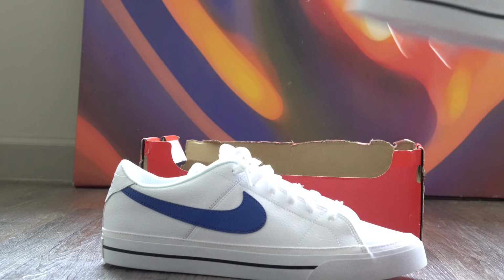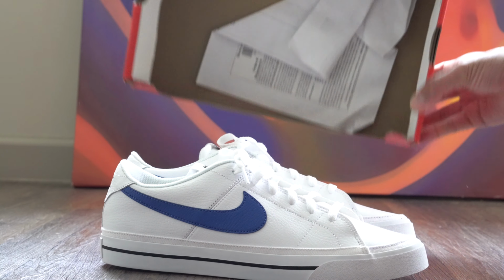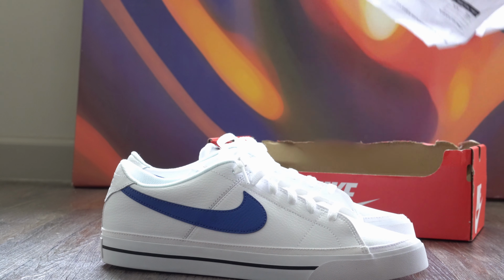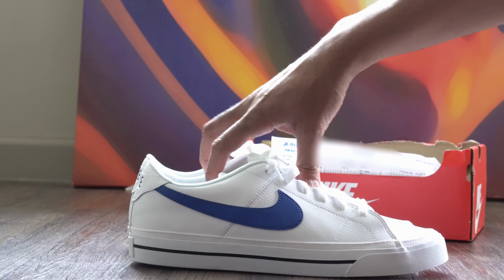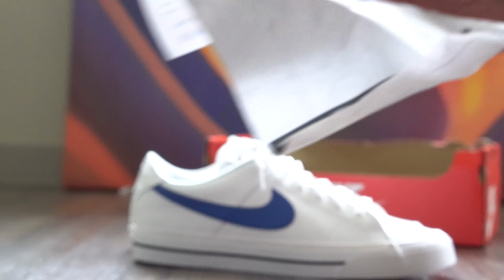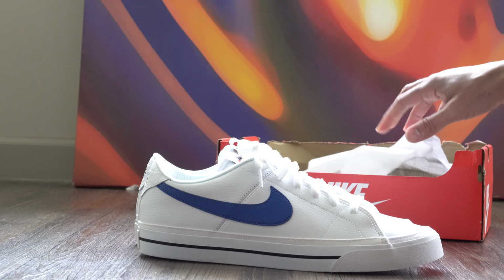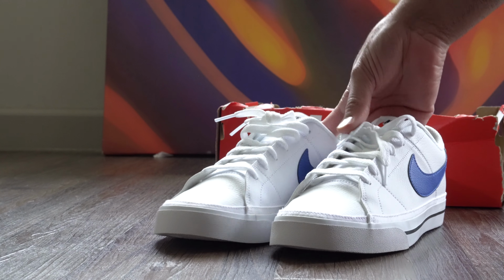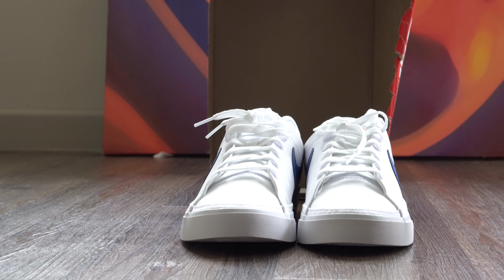Nike Court Legacy Blue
White/Black/Game Royal
Picked these up at Academy Sports for $29.38 during the sale. I posted the sale on the previous video of a pair of court legacy. My videos will be all about the shoe (not me) with no commentary in 4k.On foot shots so you can decide. Nice looking nike that is under $100. The price was to good to pass up on. If you order from Academy you may end up getting a torn up box with a security sensor on it like I did :) lol. Someone working there was like whatever. The sensor was the first thing you could see when opening the package. lol

zapatos, sapatos, schuhe . sneaker under $100